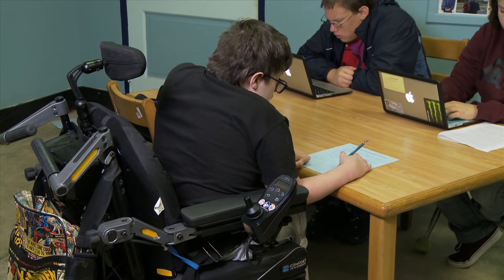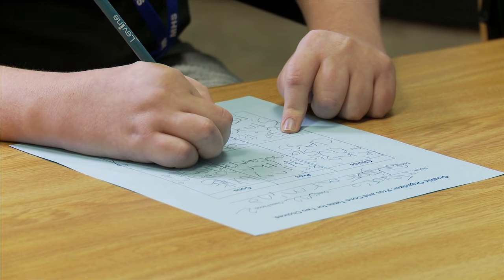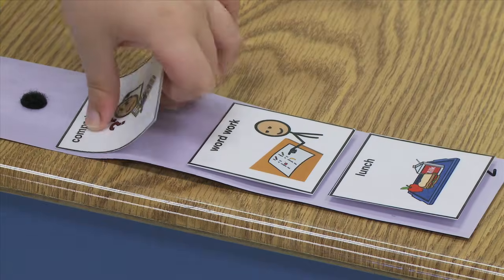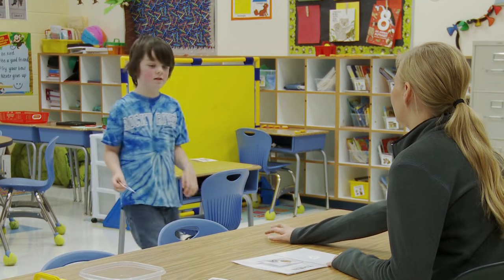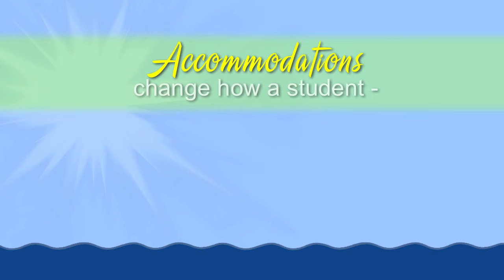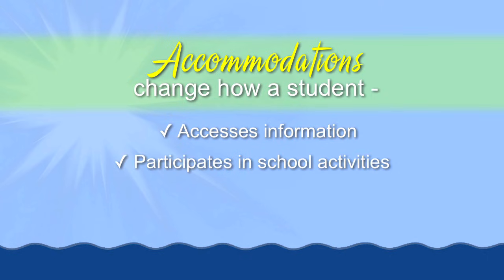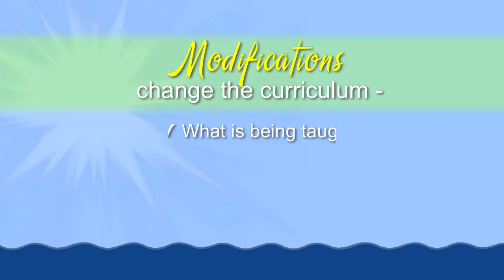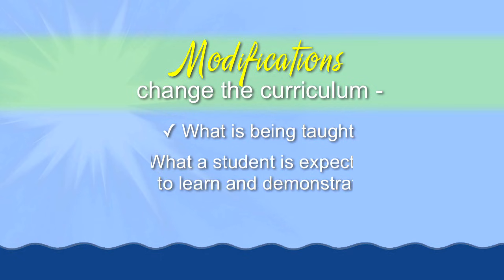Accommodations and Modifications for Students with Disabilities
For students with disabilities, the right accommodations and modifications can be as important to school success as appropriate IEP goals.  These educational supports are similar, but they are not the same.   Learn more about these supports and be prepared to discuss your child's needs at the next IEP meeting.